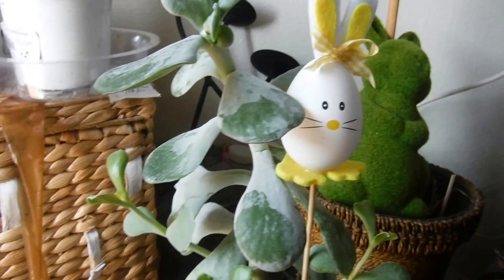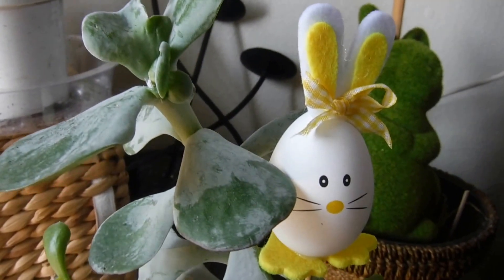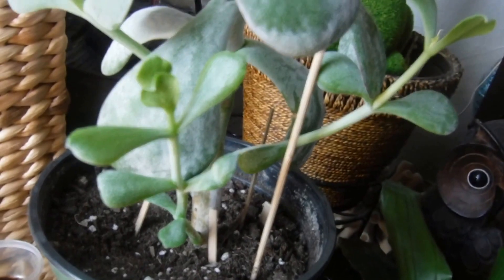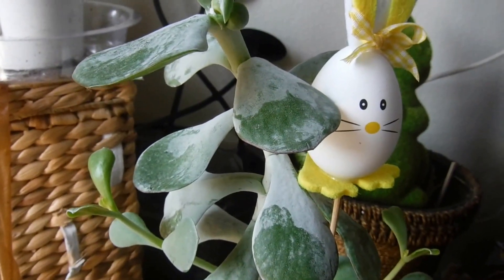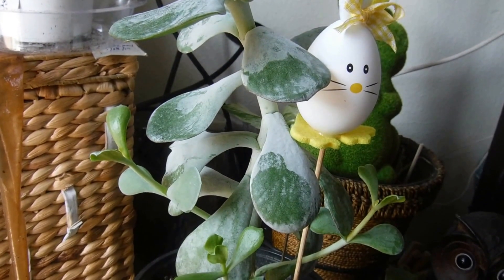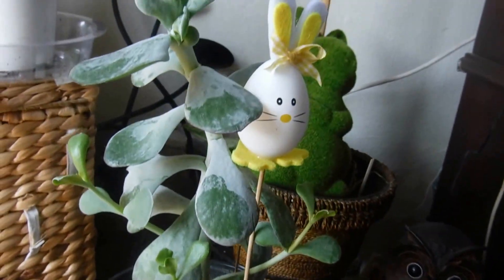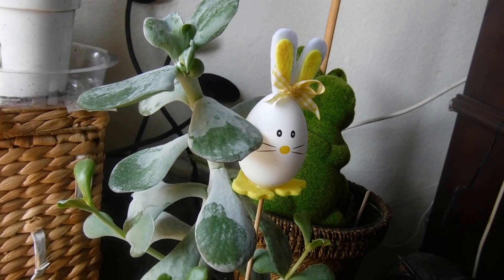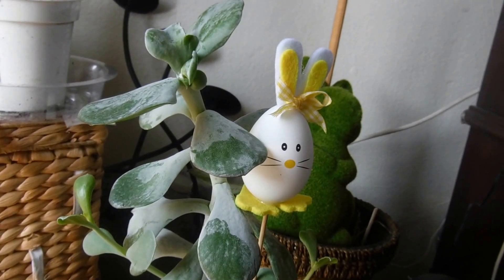PLANT CARE UPDATES.... CELERY OFF OF LIFE SUPPORT :(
plant care